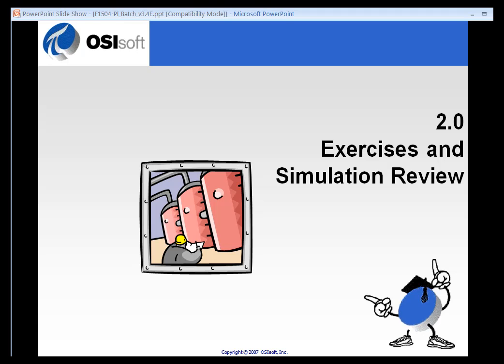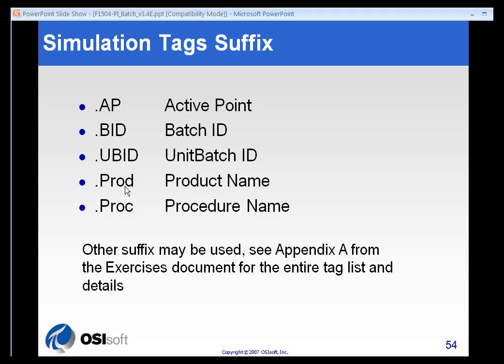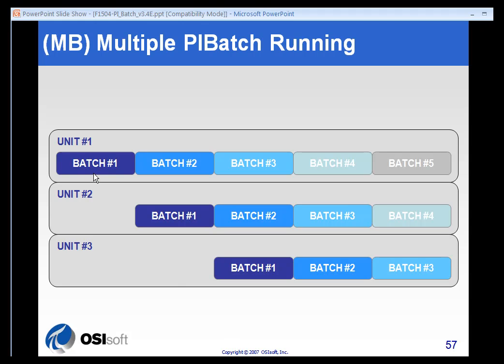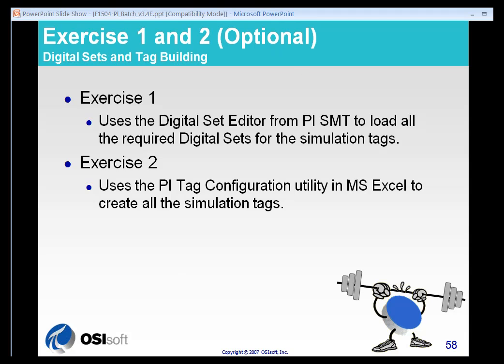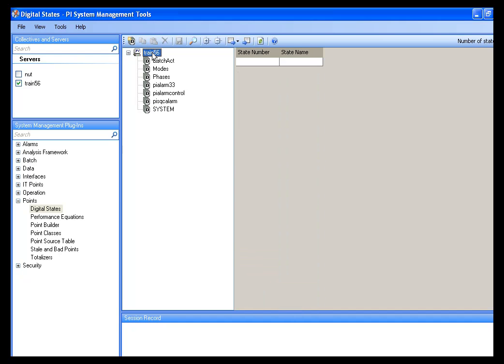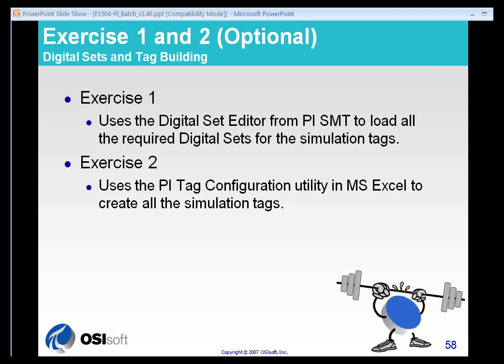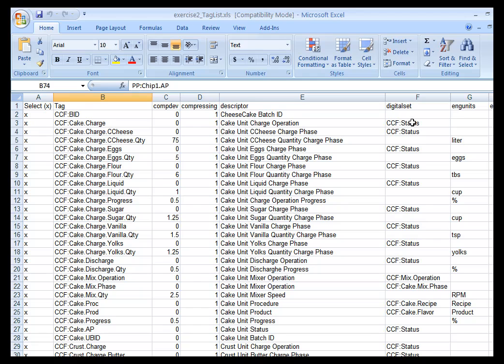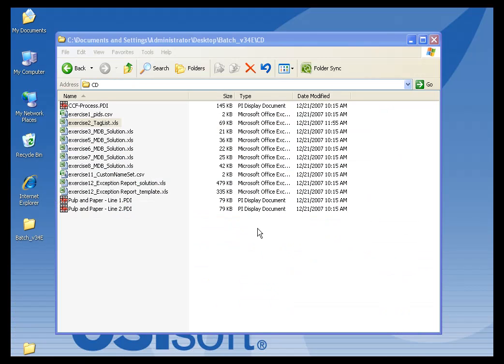OSIsoft: Exercises and Simulation Review, Batch. v2.0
Here is a brief review of the exercises and simulations used in this course. The names of the tags used in this course refer to the different simulations. In Exercise 1 you will create the digital state sets used in the exercises and simulations. In Exercise 2 you will create the tags used in the exercises and simulations.

you can see where this video is in the sequence of videos on this topic.